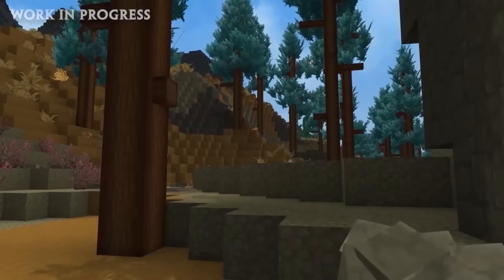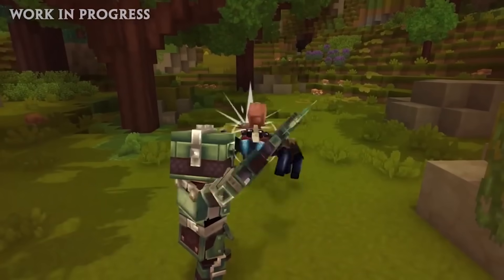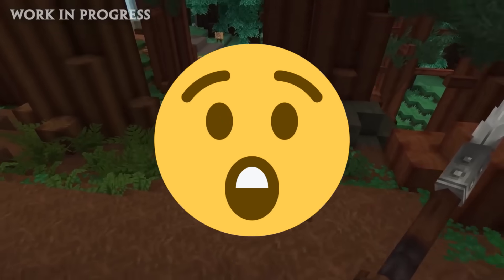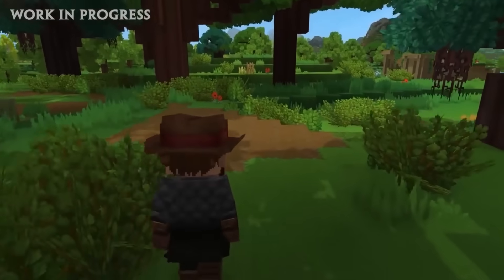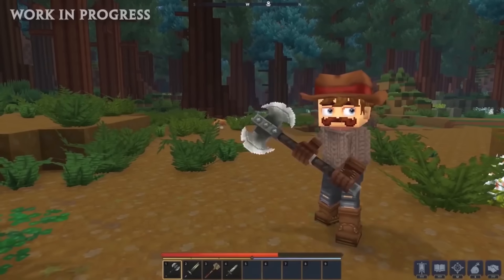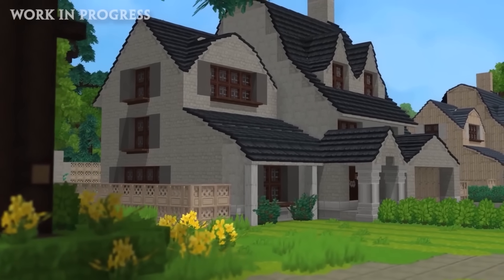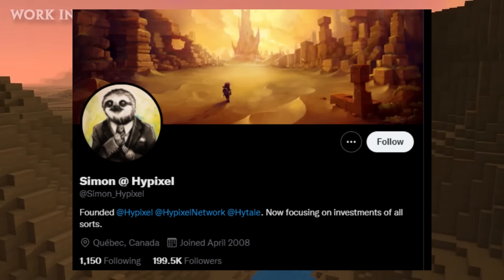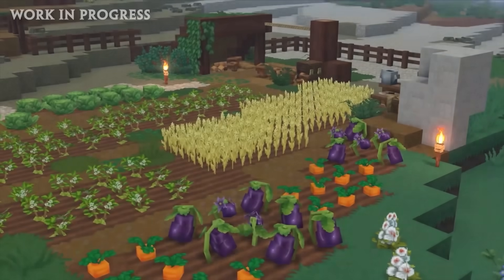Hytale NFT’s JUST EMERGED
In today's video we will be talking about how for the first time gamers will have access to the buying and selling of digital art work.

Also if you want to never miss out on one of our uploads please make sure to have post notifications on.